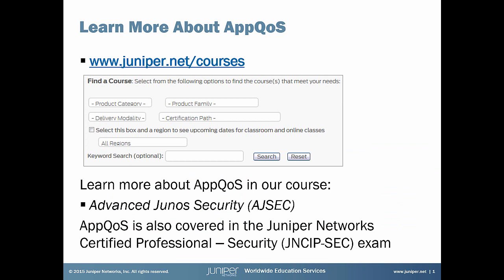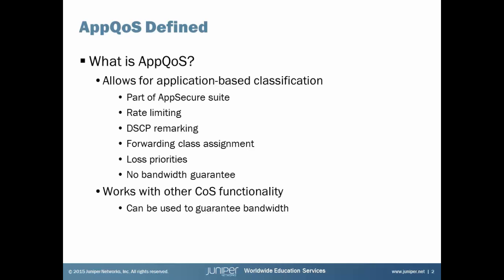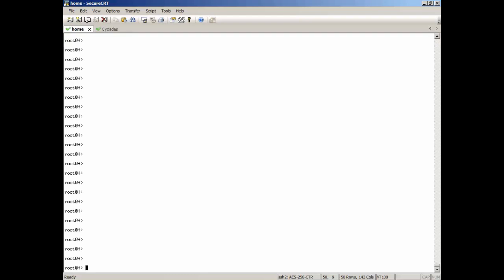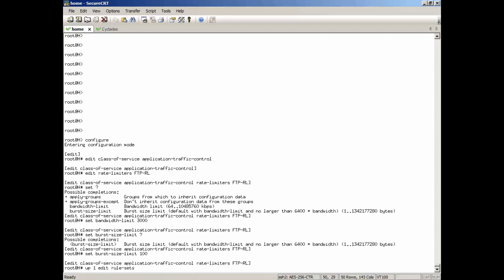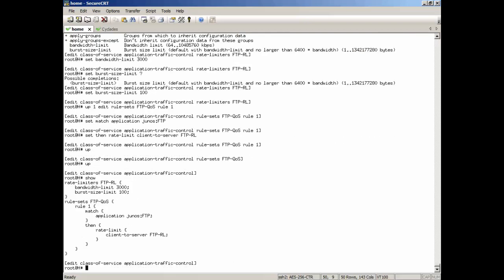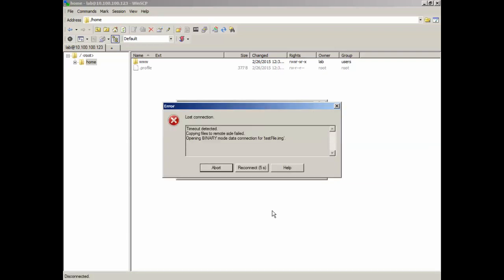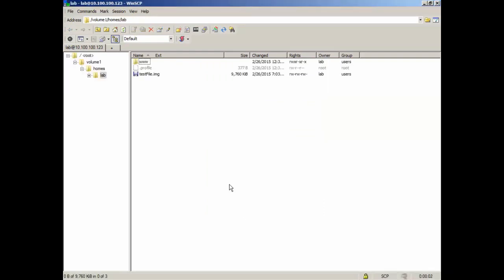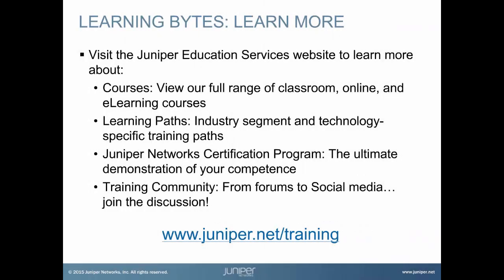Basic AppQoS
The Basic AppQoS Learning Byte covers how to configure and use AppQoS with SRX Series devices. This byte is most appropriate for users who are new to working with AppQoS or anyone looking for a quick-start guide of how to configure and use AppQoS with SRX Series devices.

Presenter: Zach Gibbs, Content Developer
Relevant to Junos OS Releases: Junos 12.1X47-D10.4 or later
Relevant to Juniper Platforms: SRX Series devices

• On-Demand Training: Take a hands-on course…now!